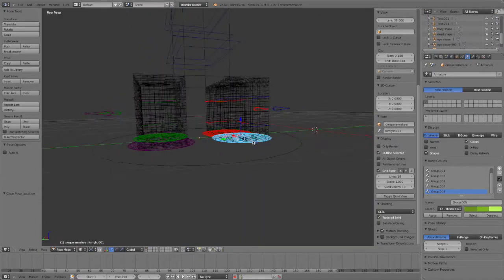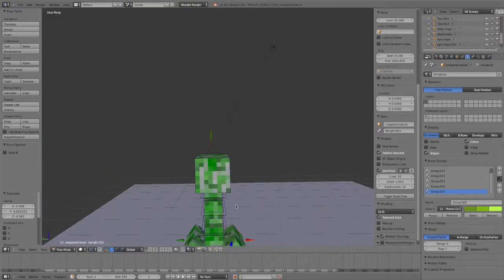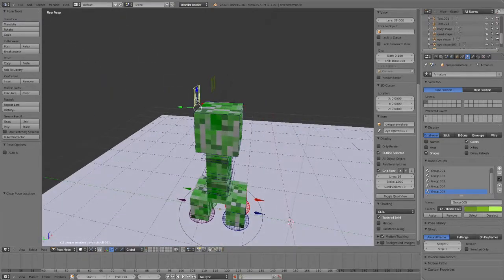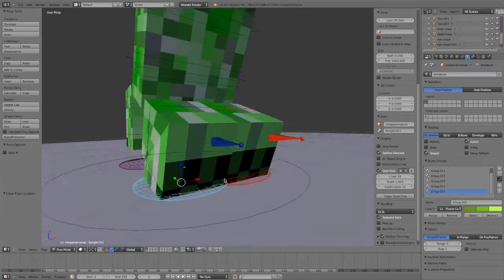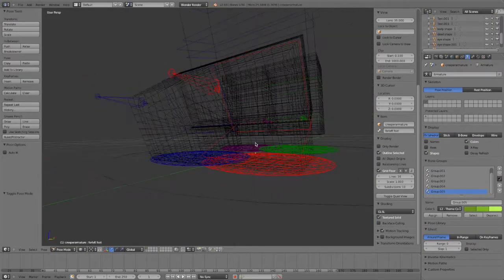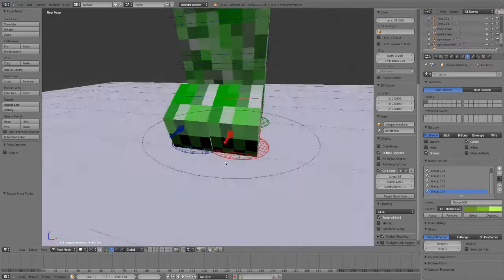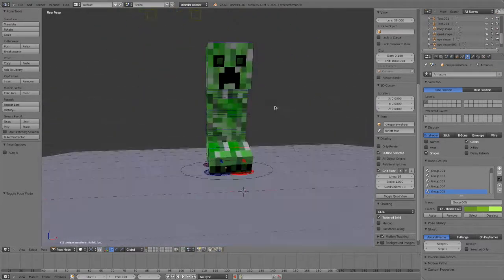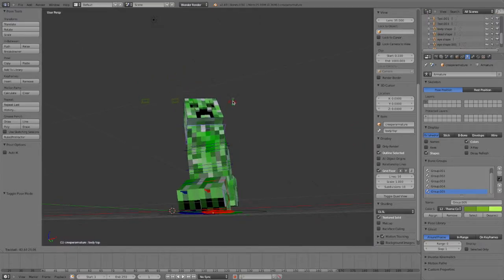Blender Creeper Rig V2.0!